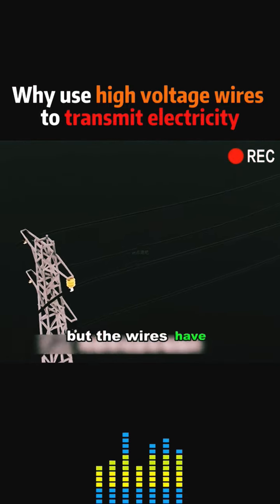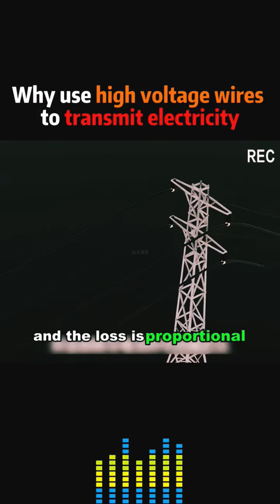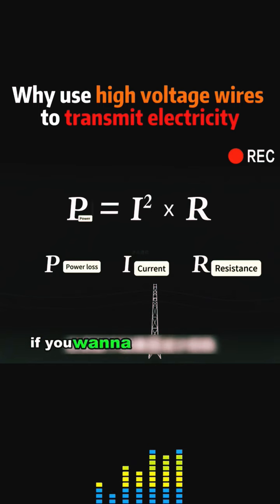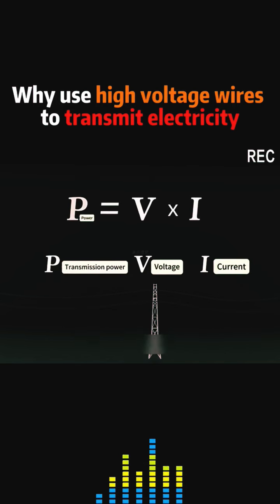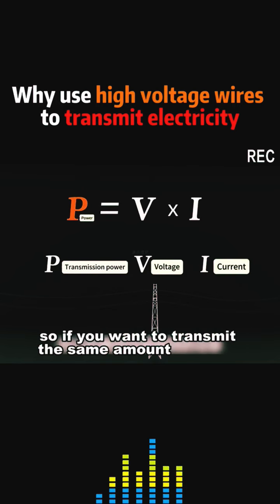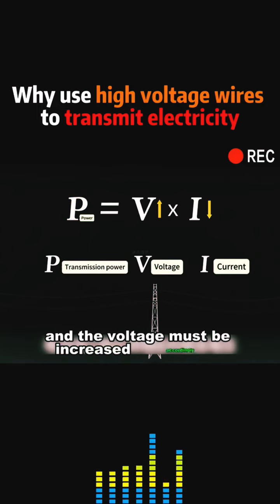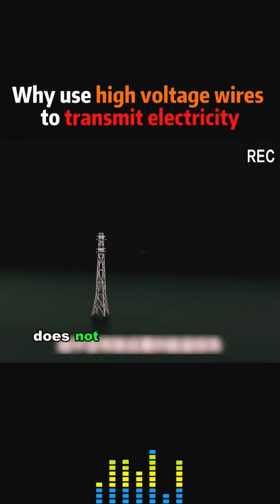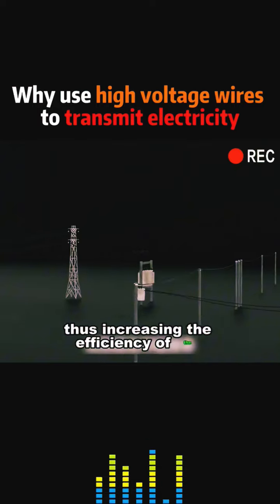Why use high voltage wire to transmit electricity?